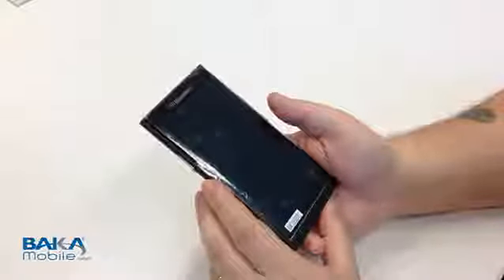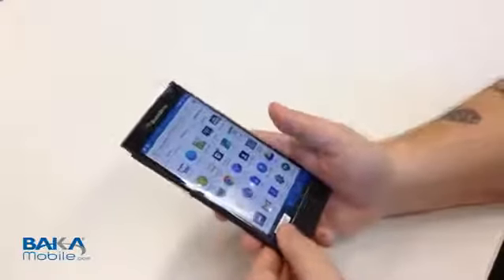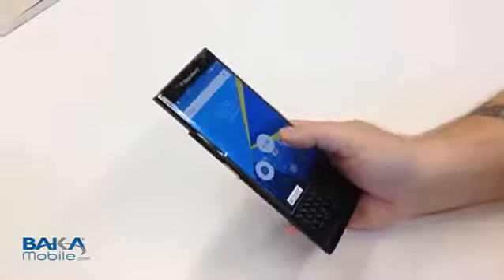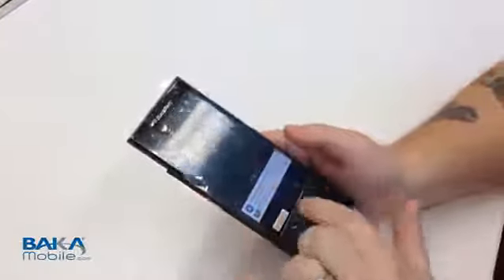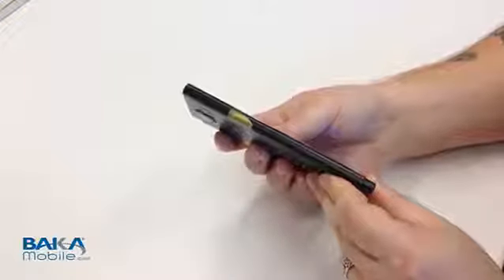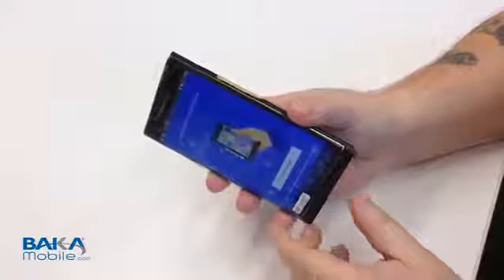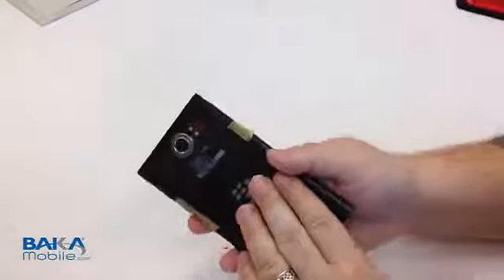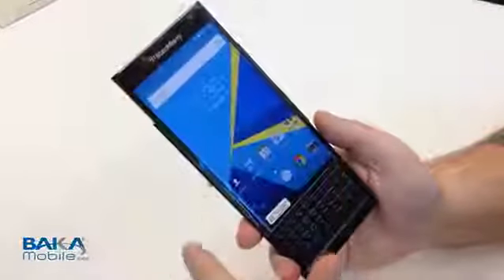Un vistazo al BlackBerry Priv, también conocido de forma previa como Venice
RevoluTegPlus Tecnología: BlackBerry ha confirmado lo que todavía muchos se negaban a admitir. La BlackBerry con Android es una realidad, se llamará Priv y llegará a las tiendas a finales de este mismo año.